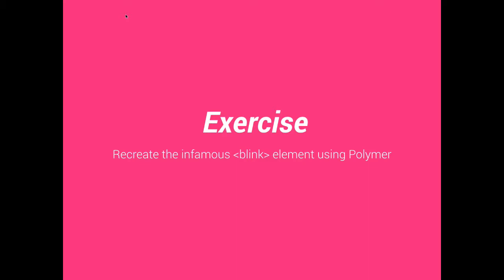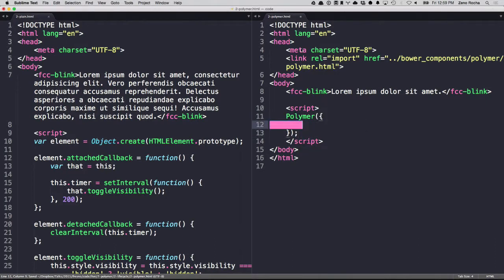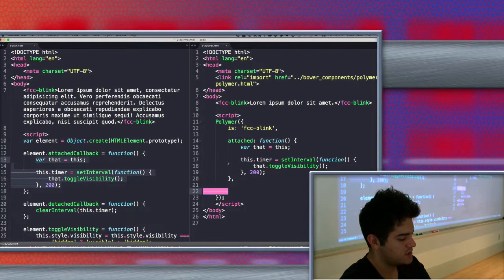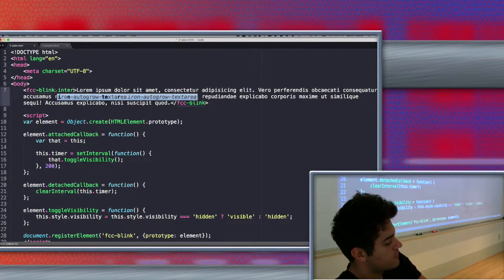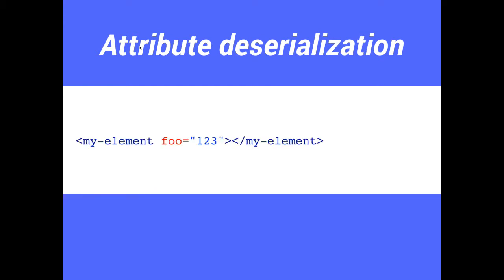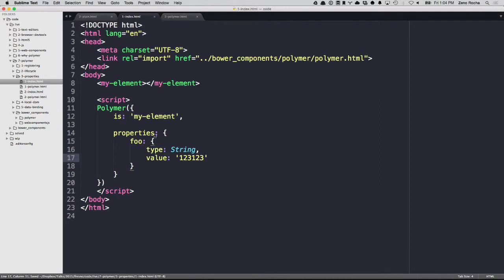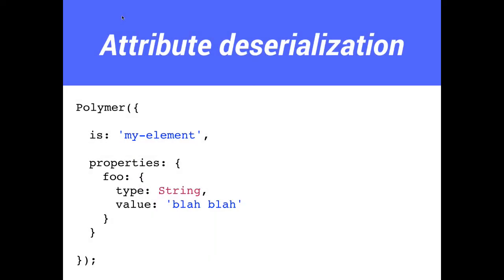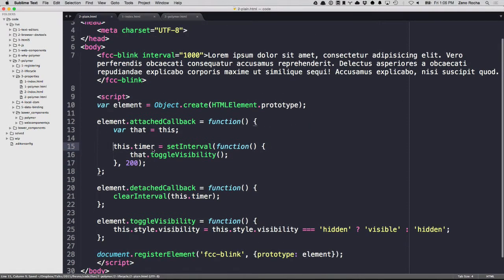Polymer Day 5 Part 8.mov